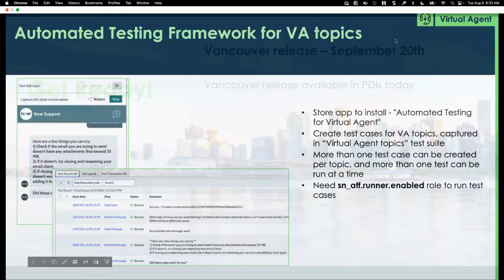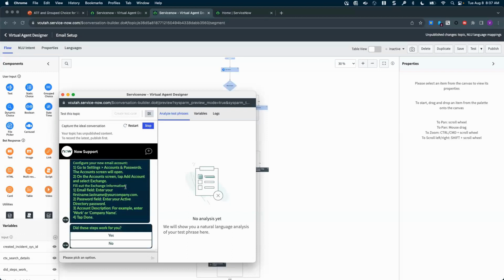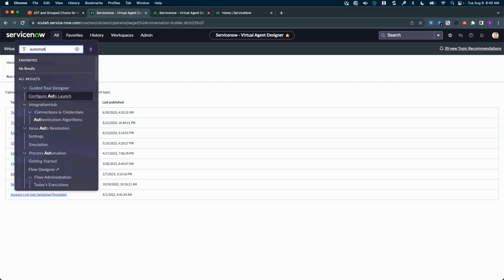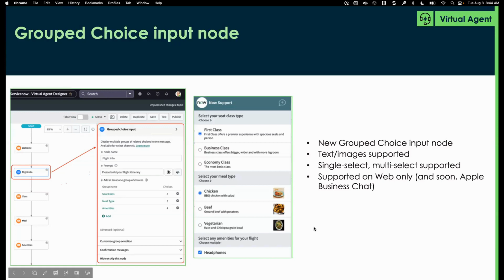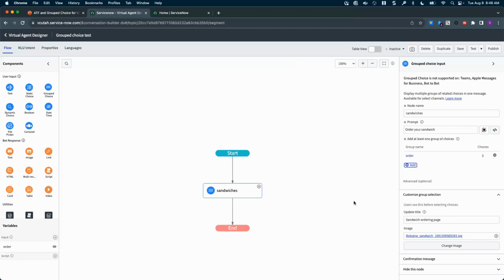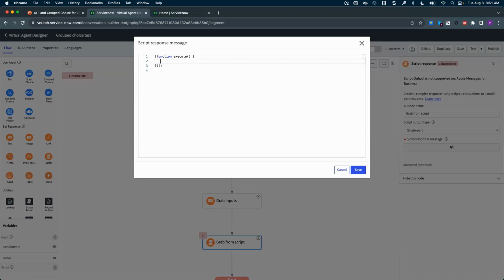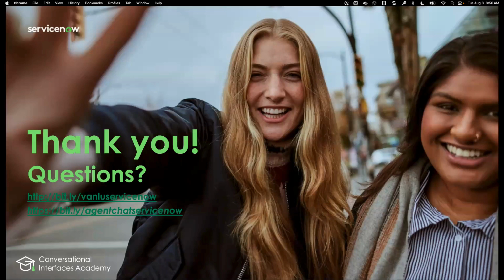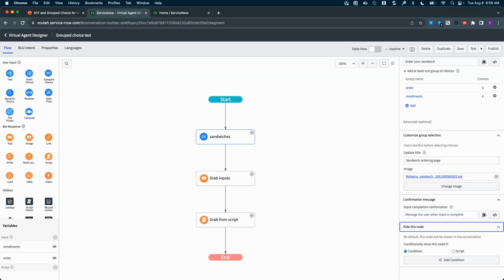Conversational Interfaces Academy: Automated Testing and Grouped Choice for the Virtual Agent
Join Victor Chen as he shares Automated Testing Framework support and the new Grouped Choice input for the Virtual Agent, new features in the Utah release.

Introduction: 0:00
Automated Testing support overview and demo: 2:35
Grouped Choice input overview and demo​: 12:01
Q&A: 23:17